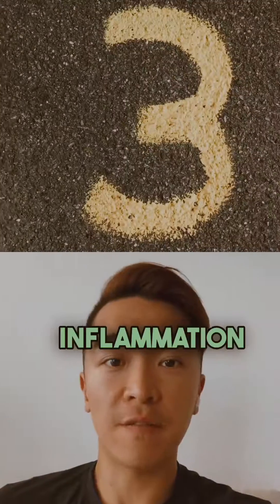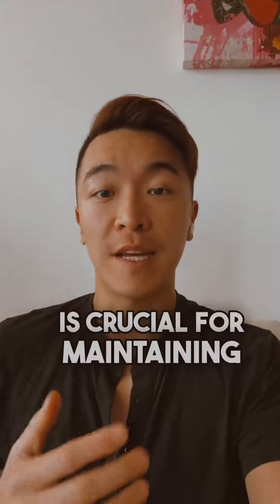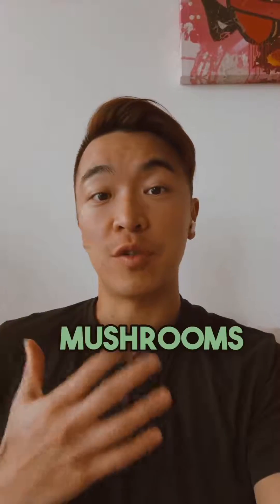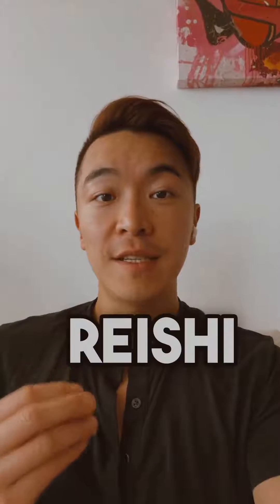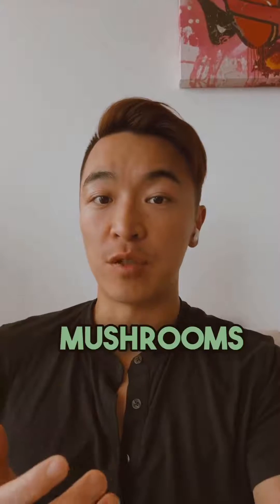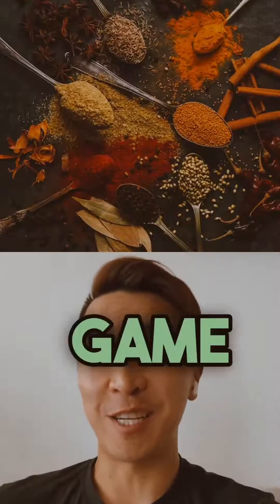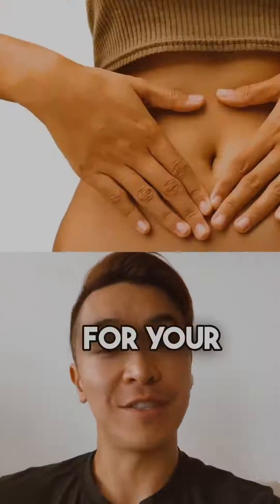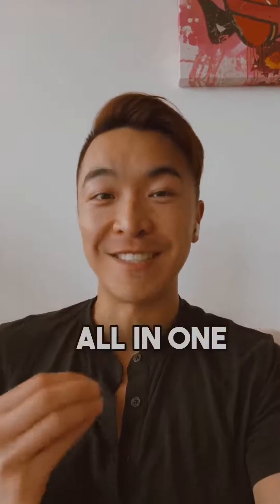What are signs that you have inflammation?